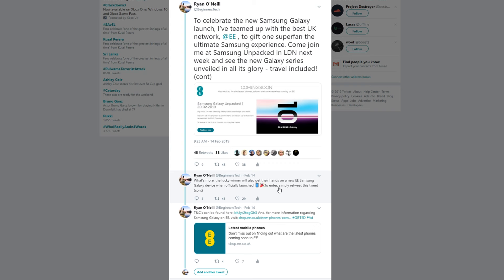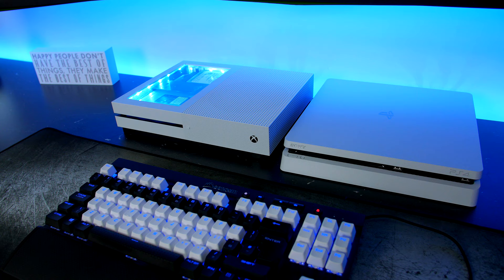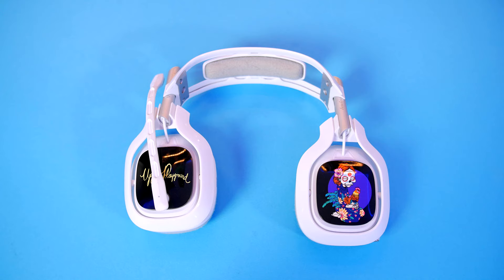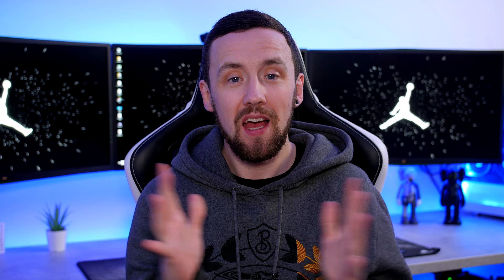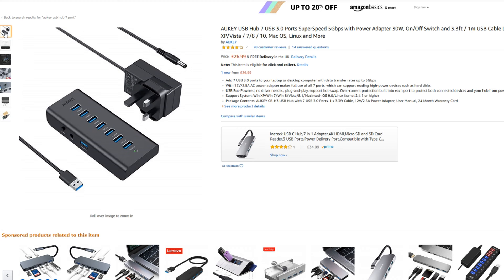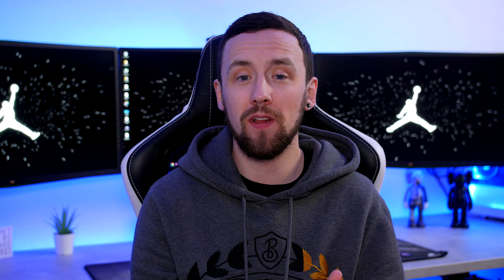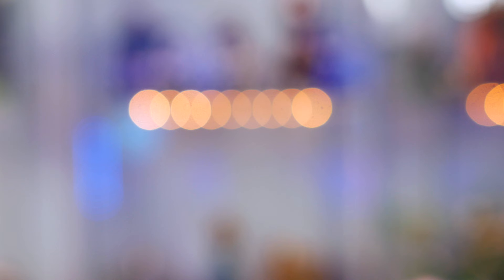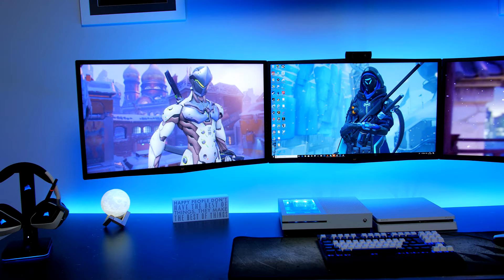The Best Budget Gaming Setup Accessories 2019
If you are looking for some accessories to improve your gaming setup without blowing the bank then here are some worth checking out.

Buy Setup Items -
UK
UGREEN USB 3.0 Extension
UGREEN Card Reader
Anker USB Hub
Kinovo HDMI Switch
Aukey 7 Port USB Hub
Asus BT400
eSynic SPDIF Toslink Switch

US
UGREEN Card Reader
Anker USB Hub
Kinovo HDMI Switch